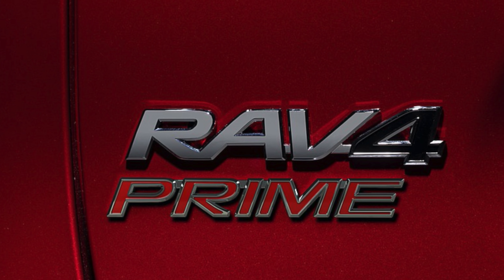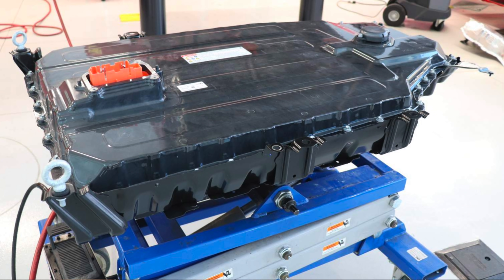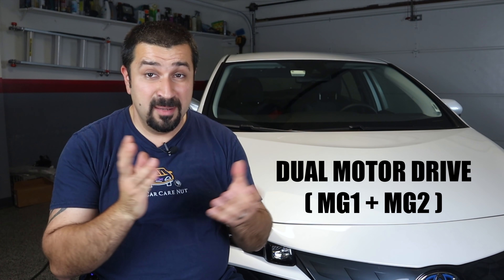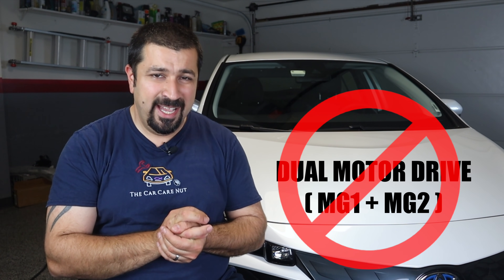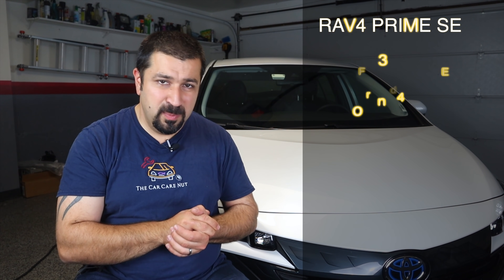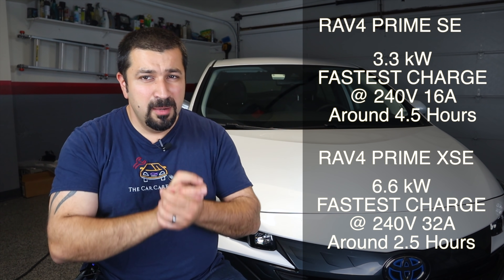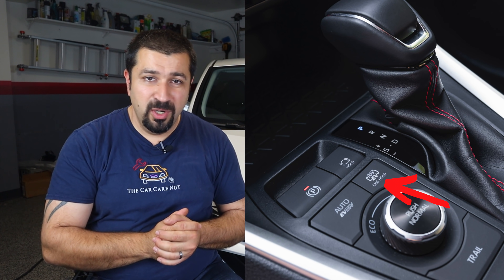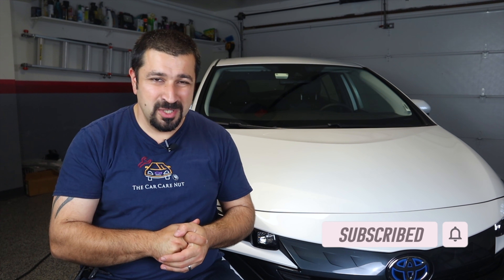Toyota RAV4 Prime Technical Details Part 1 : Battery, Charging and Drivetrain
A Toyota master diagnostic technician explains some Toyota RAV4 Prime technical details including the sealed battery, charging and the main differences between the RAV4 Prime and a regular RAV4 hybrid both from function and construction.

In this video I am continuing my series on Toyota plugin hybrids with the RAV4 prime. When the Prius prime came out back in 2017 there wasn't much buzz around it as the world presumed it's another Prius. However they missed the mark in my opinion because the Prius Prime was vital to the birth of the RAV4 Prime.

Toyota learned a lot from the good and bad things of the Prius Prime and the RAV4 prime sure did create a buzz when it came out.

In this video we'll look at the battery with a very rare picture of the actual battery outside the car. Also we'll talk about the air tightness checks on the battery to ensure it is completely sealed and protected from the elements.

Also I'll touch base on the changes inside the inverter with converter assembly, the major change being the location of the DC\DC converter and the additional Boost converter.

Also we'll cover the transmission and differential briefly and we'll talk a bit about charging. Very slight changes in the engine timing which we'll cover as well.

In the video that will follow this one, I will discuss the world's most complicated car HVAC system which belongs to the RAV4 Prime. In addition to the super complicated heat pump system this system also serves to cool the battery. The "liquid cooled" is actually refrigerant cooled and not with fans or anything. More on that in the upcoming video.